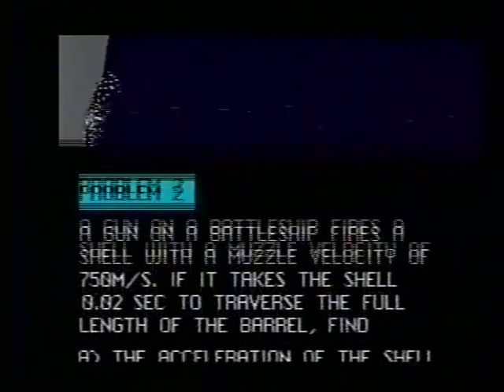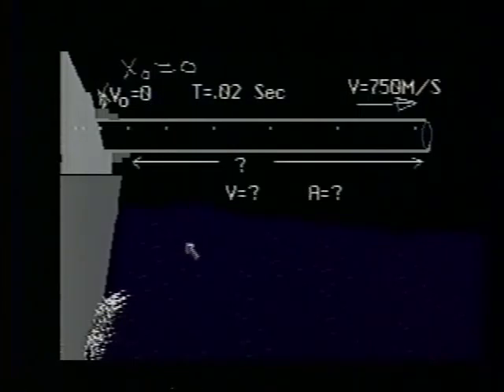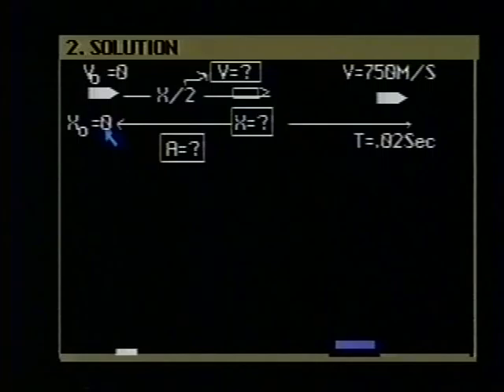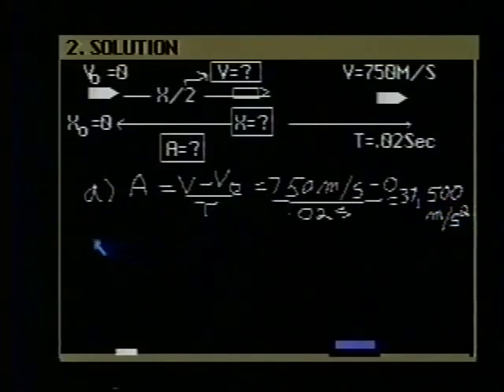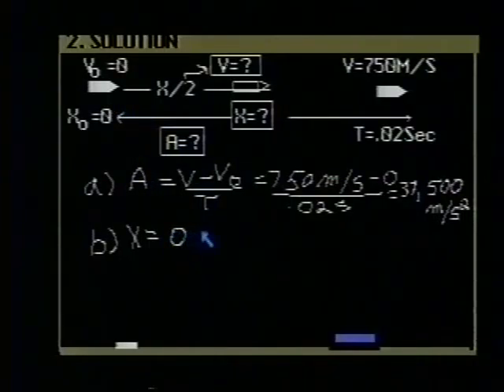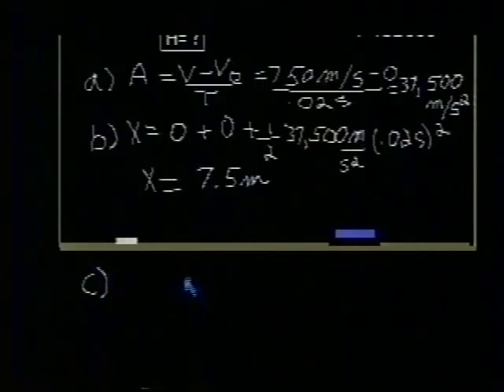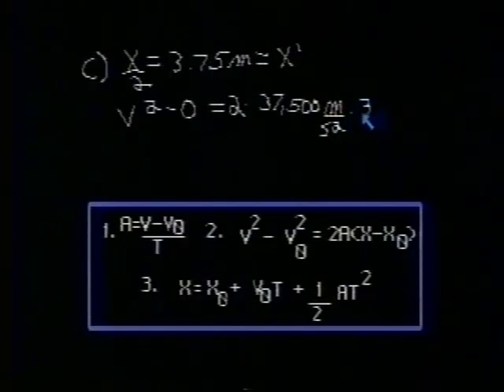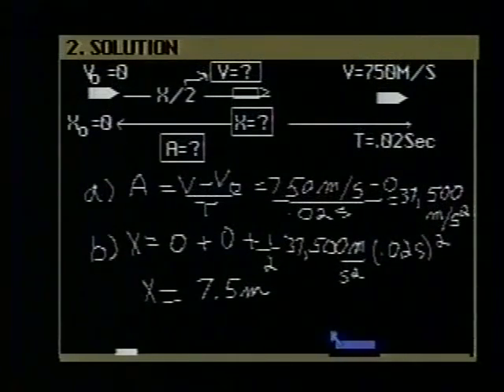Physics Problems Animated: Acceleration & Free Fall IIA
Acceleration of an artillary shell in the barrel of a ship's gun.